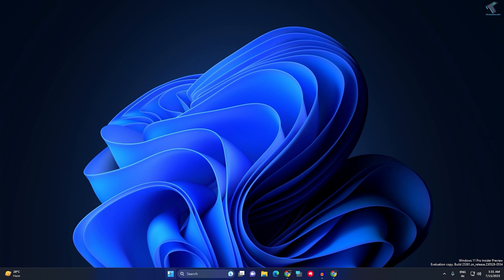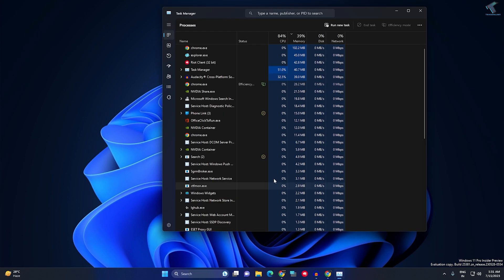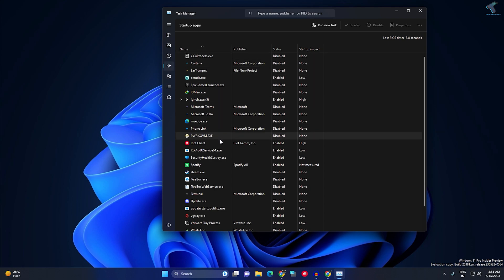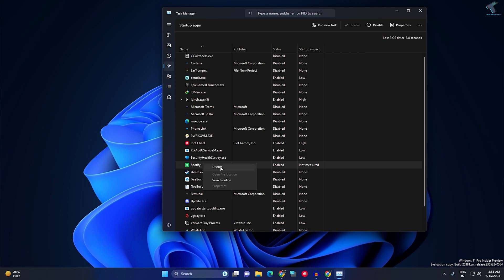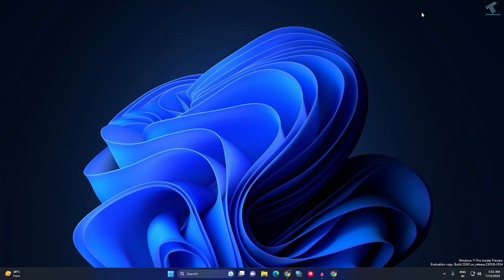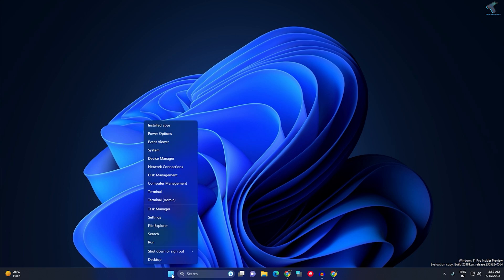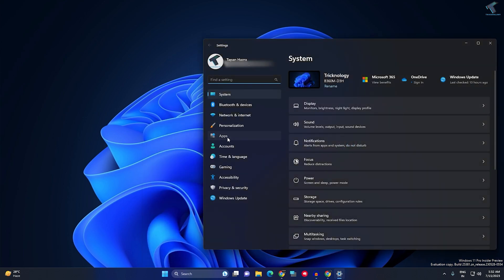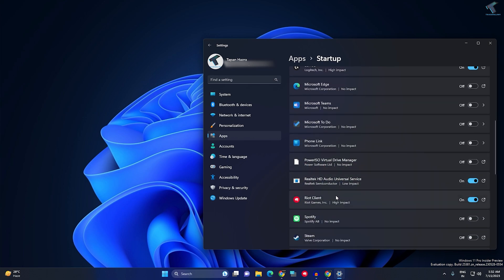How to Stop Spotify from Opening on Startup on Windows 11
Here in this video tutorial, I will show you guys how to stop or disable Spotify automatically opening on Windows 11 starting.